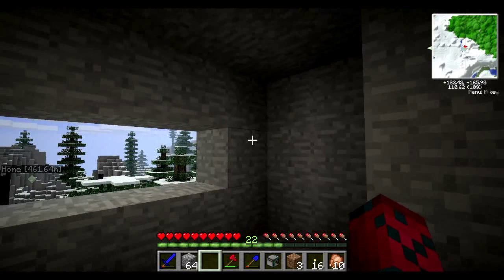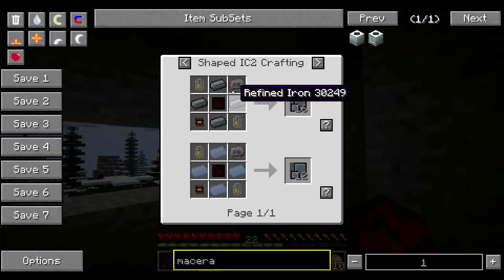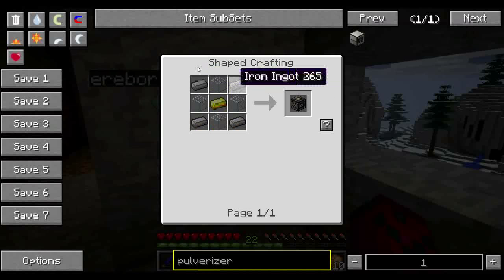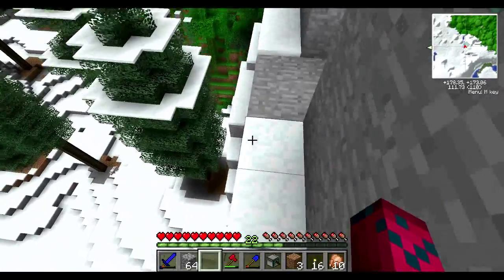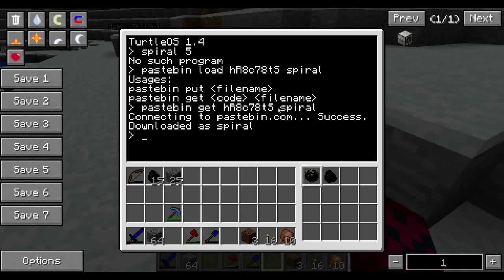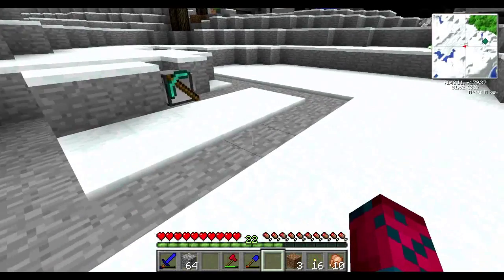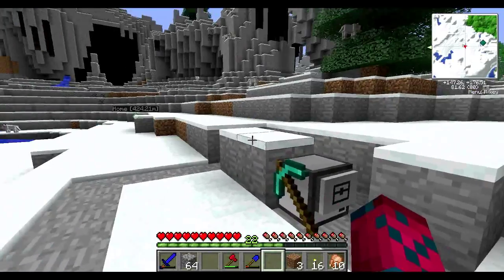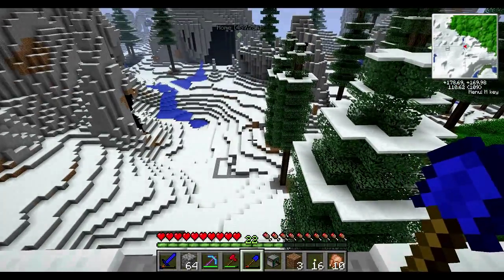Minecraft Feed the Beast - Update and Spiral Strip Mine Turtle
Minecraft Feed the beast update and spiral strip mine programme.